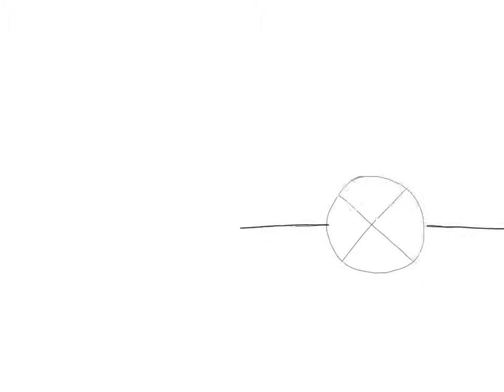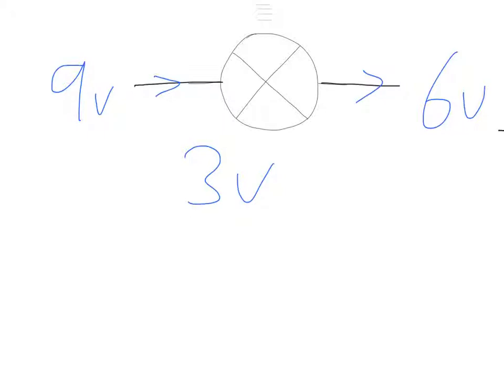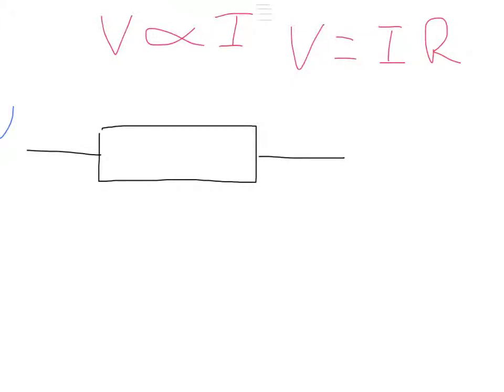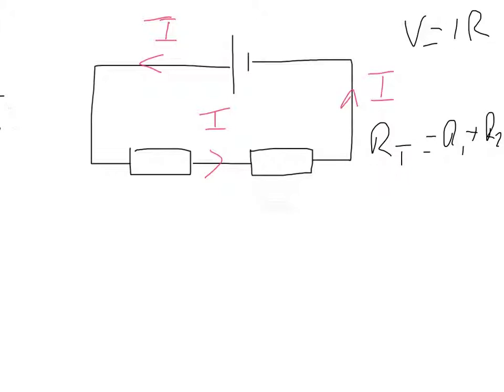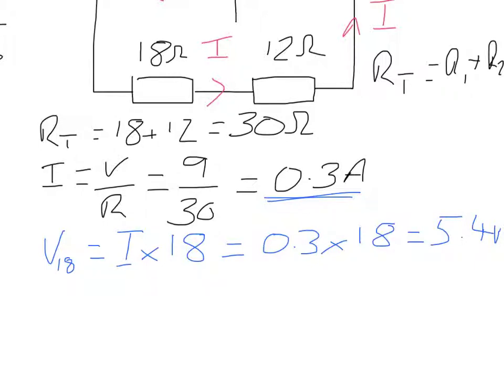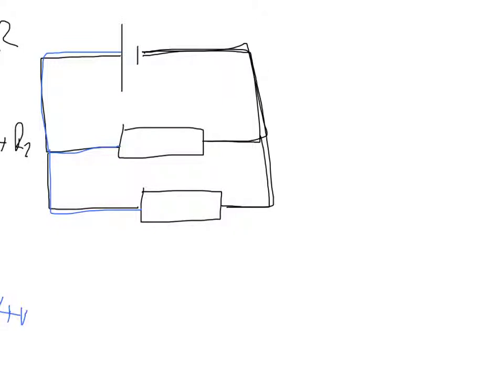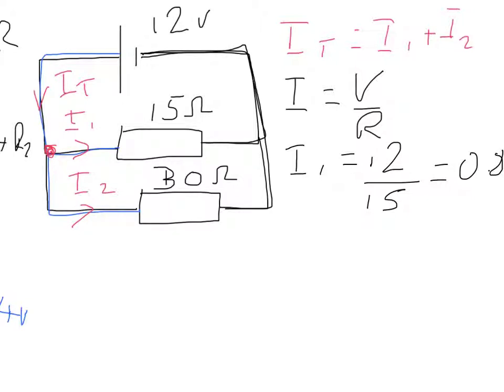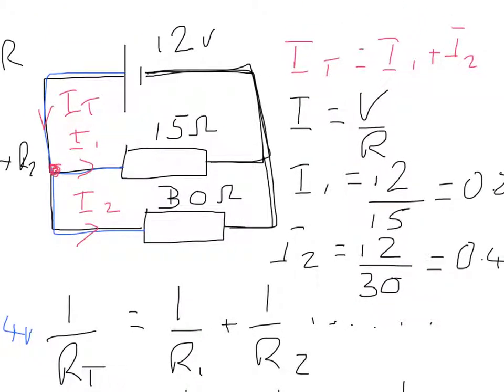Basic circuit theory TNS